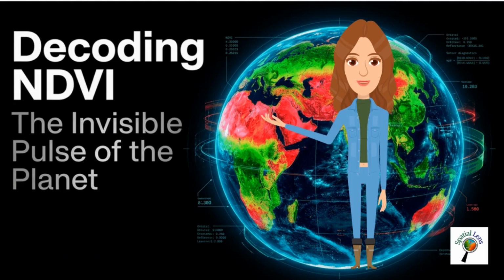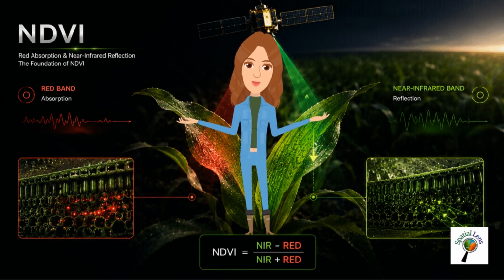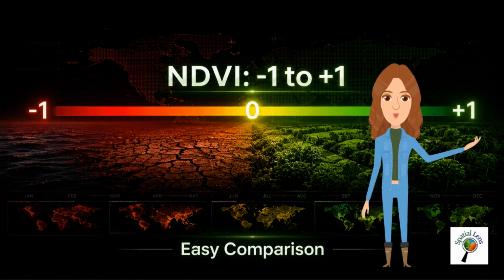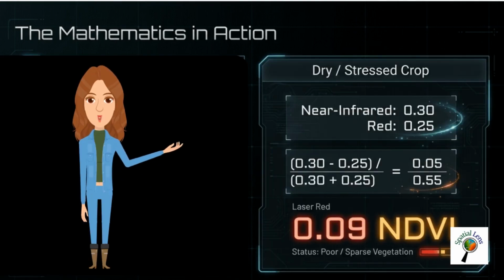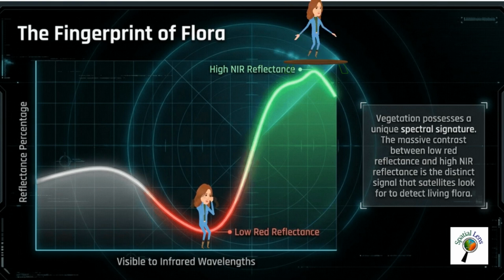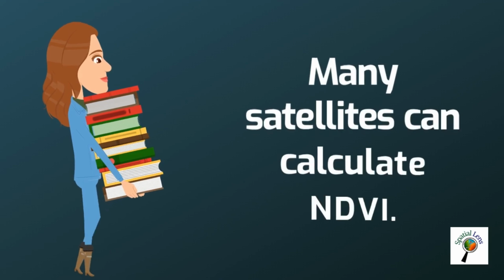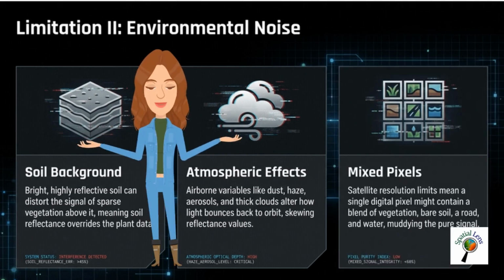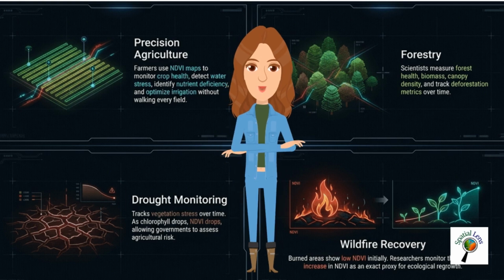Ndvi Explained: Monitoring Crop Health with Satellite Imagery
In this video, we break down what  NDVI  is and why it's a game-changer for precision agriculture.

Whether you are using satellite imagery or drone mapping, understanding the  Normalized difference vegetation index  is key to effective crop health monitoring .We cover:

How  NDVI  actually works.
Step-by-step on how to calculate NDVI .
Practical tips for remote sensing  and farming technology .